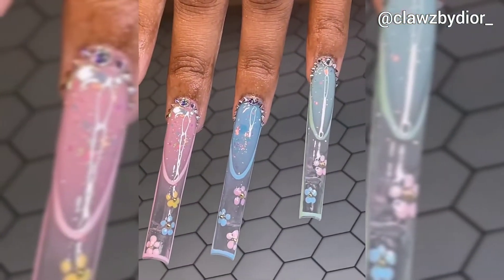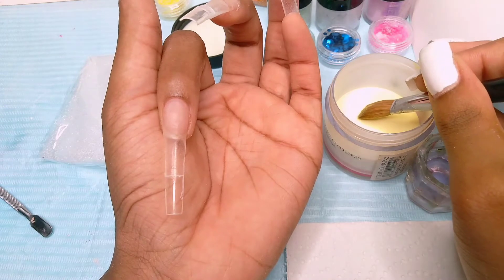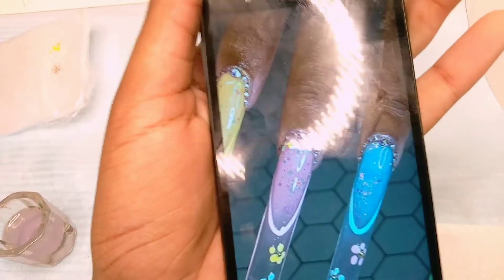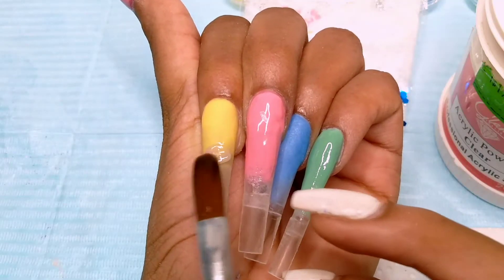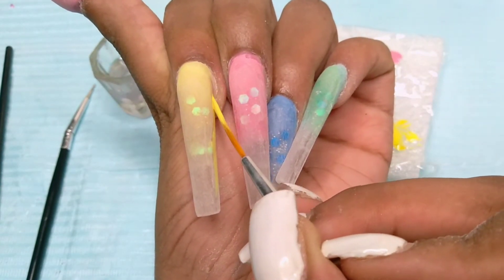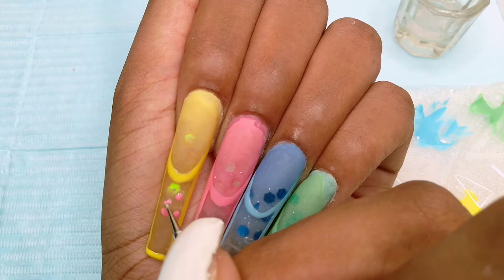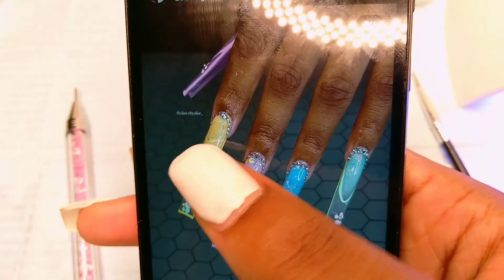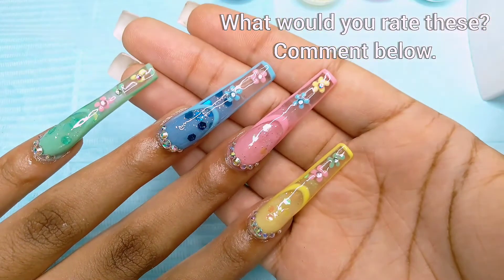I recreated trending $300 Instagram nails at home | XL Outline Nails | Beginner Friendly Tutorial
Hi guys! In this video, I tried to replicate an expensive $300 nail set from a viral celebrity nail tech at home for cheap. These nails are salon quality so we’re comparing them to the home version, how did I do?
The nail tech: @clawzbydior_  Her Insta is @clawzbydior_

Makkart- "SHAKERIAAA_"
SXC Cosmetics- "shakeriaaa_"

🌸Help me to create better content for you by completing this short feedback survey.🌸

🌸About me🌸
Age: 16 (at the time of this video)
Nationality: Jamaican
I enjoy: Sci-fi and action-comedy movies, doing nails and makeup, math, baking, and cooking.

Neewer 18 inch ringlight
Samsung a01 smartphone
Samsung a01 core smartphone (sometimes)
Inshot editor